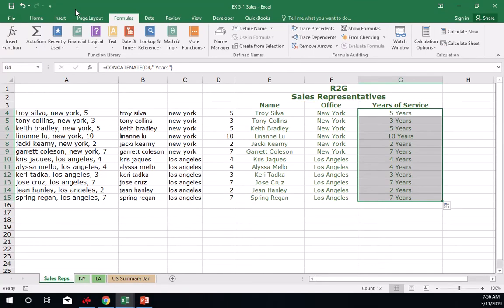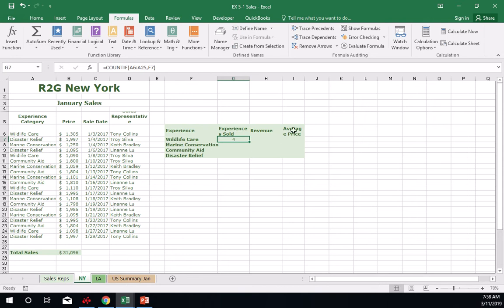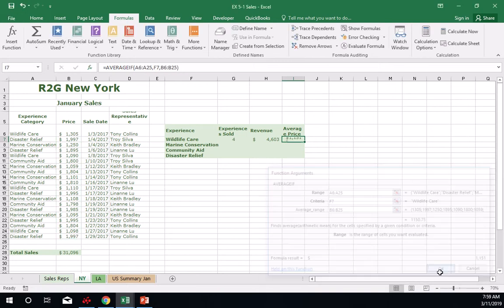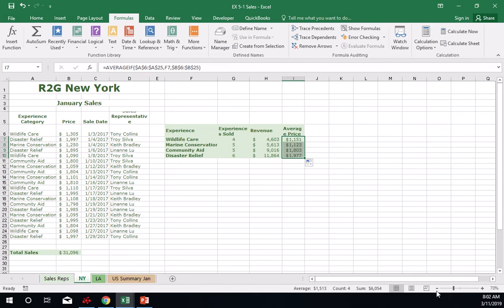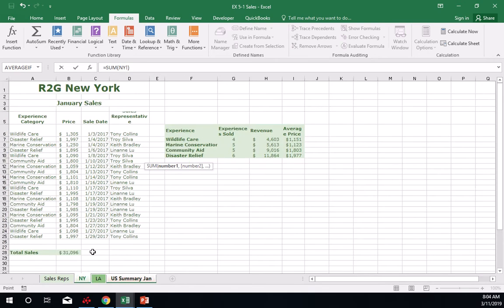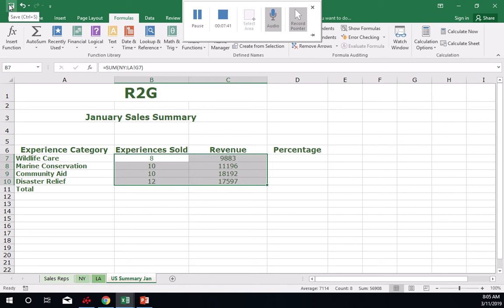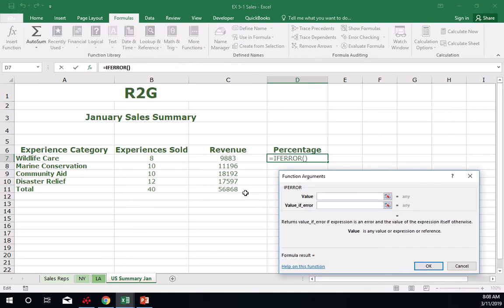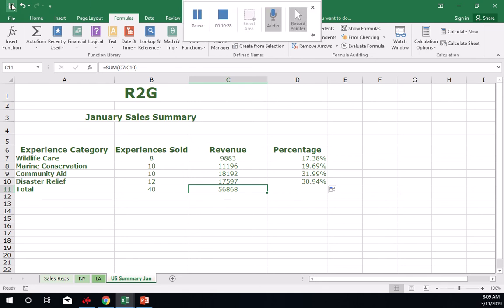Module 5 Pages:Excel 108-112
Beskeen Intermediate Office 2016